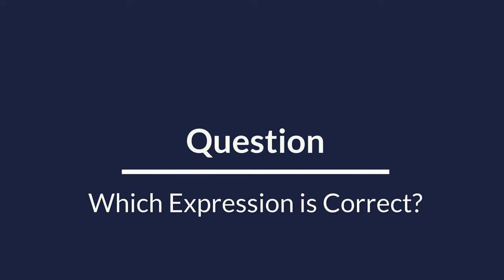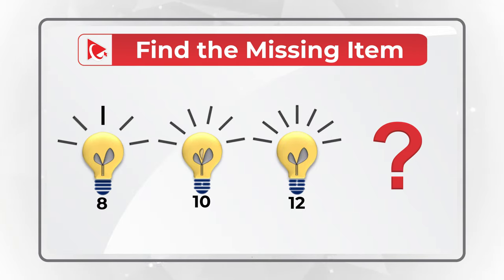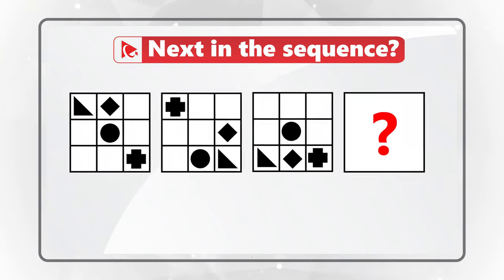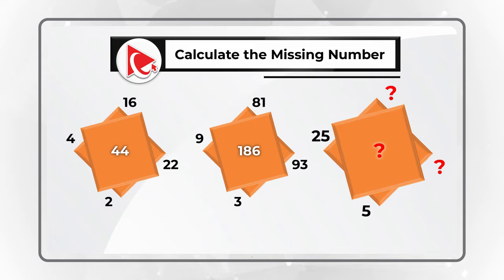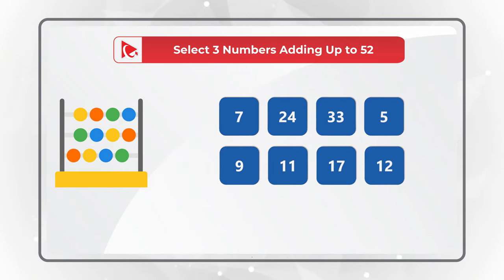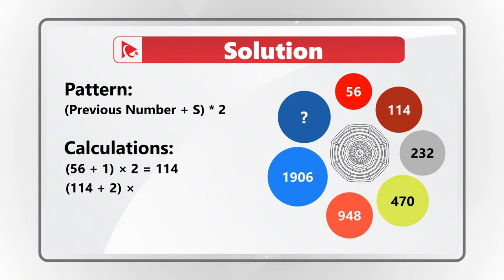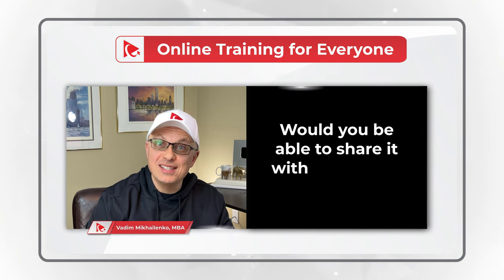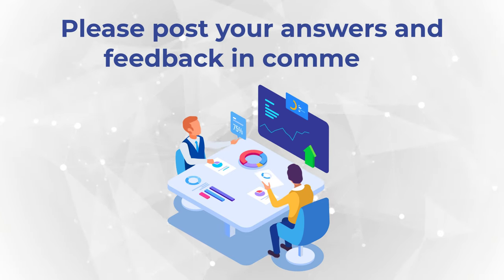How to Pass Call Center Employment Assessment Test!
A Support Analyst or Call Center Representative or Agent helps customers with their inquiries, questions and addresses issues regarding organization's products or services. They are responsible for providing support from start to finish to resolve customer inquiries or concerns.
Very frequently Call Center Management would like to test job candidates before hiring and uses Aptitude Assessment Test to determine candidate’s fit for the position as part of the employment process. Learn how to get ready for Assessment Test that you might encounter as part of employment process. In this tutorial you will learn typical assessment exercises, asked during interview assessment test.